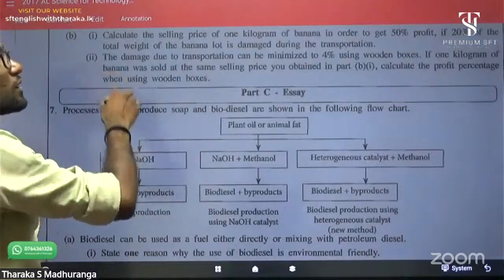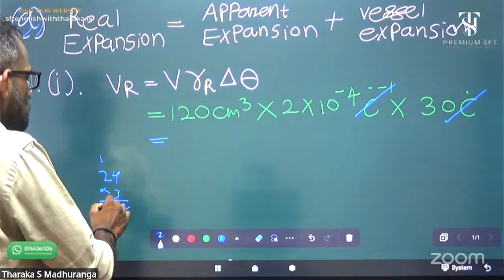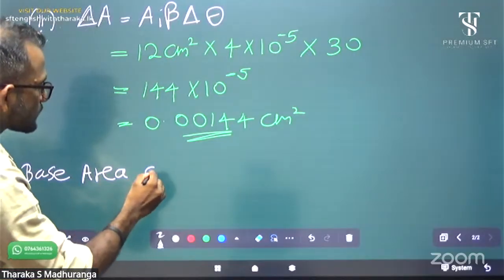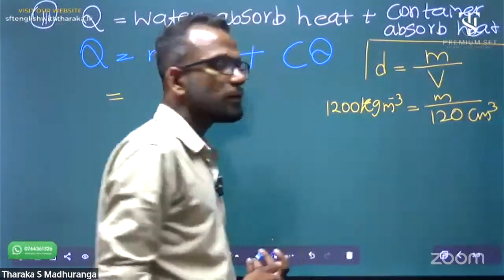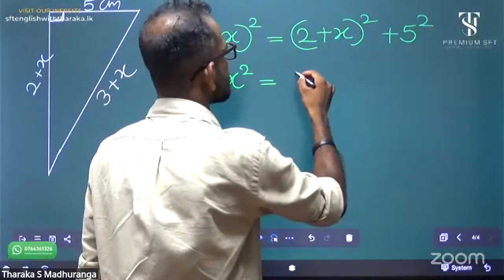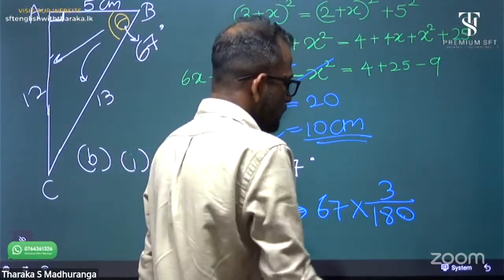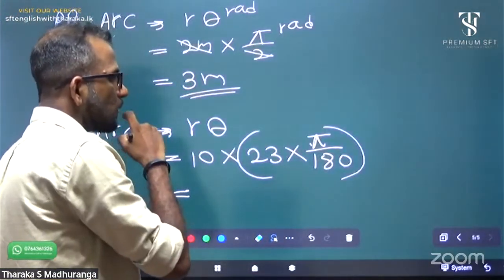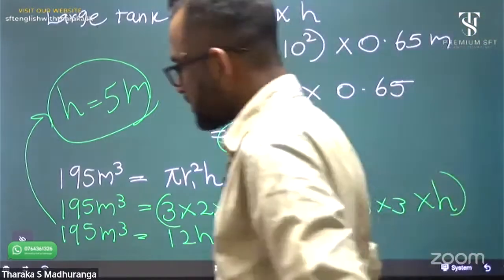2027 AL | Past Lesson Question Discussion